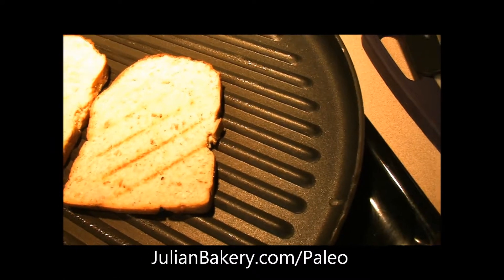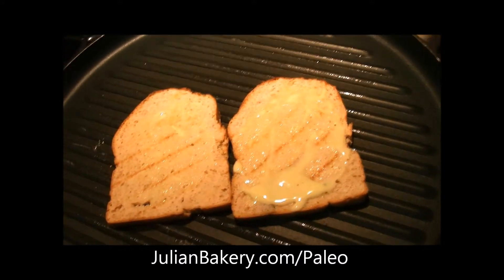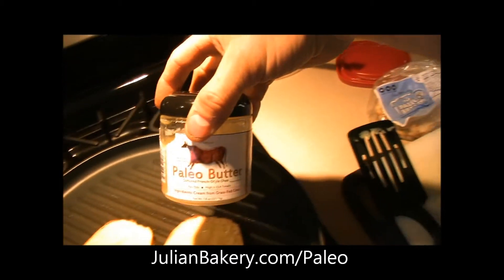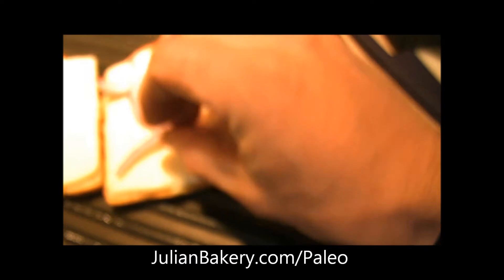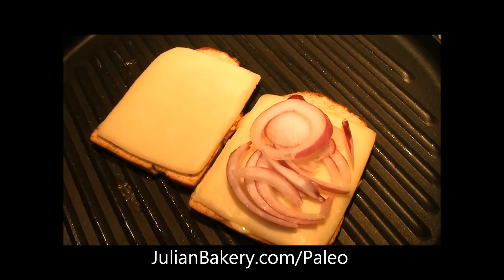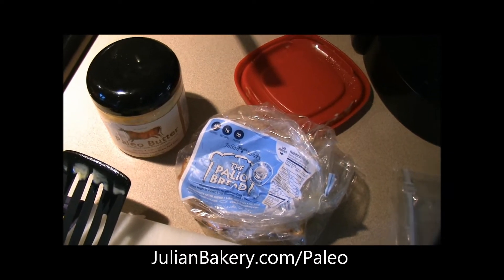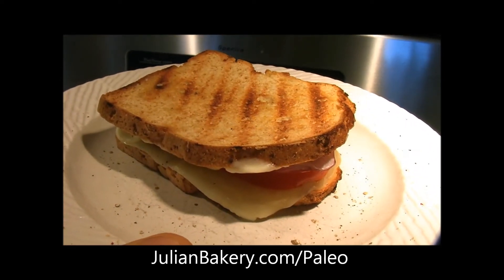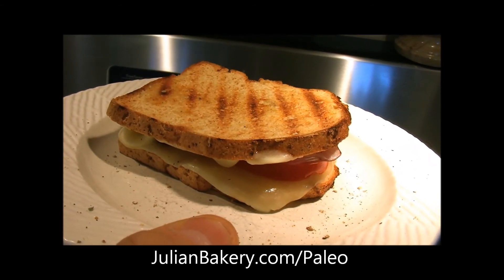Primal Grilled Cheese On Paleo Bread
"Paleo Grilled Cheese." Waking up this morning, I had an urge for a grilled cheese sandwich... Haven't had one in a while, so I figured it was long overdue. So after my morning ritual, drinking my H2O, doing some pushups, using my Ab Wheel, and taking a few supplements, I start this meal by getting my coconut Paleo Bread out of the freezer and into my toaster oven. Paleo Bread stays fresh in the freezer up to three months, which is pretty cool and convenient... I take it out, break off a slice, and the remainder lasts, and lasts, in that freezer. But to be honest, they really don't last because I eat it up so quickly! After just a few minutes, I transfer the Paleo Bread to my grill pan, which has been buttered up with a touch of Paleo Butter, which is this incredible ghee that I get It comes packed with nutrients and flavor that is hard to get otherwise, and it's made from grass-fed cows, don't worry because Julian Bakery wouldn't skimp on that! Once the Paleo Bread has been cooking up for just a couple minutes with the delectable Paleo Butter, I flip the slices and see those beautiful grill marks, signifying that the slices have cooked up just right... Now, I add some Paleo Mayo that we made from the Well Fed Cookbook. Oh yeah, we got that from Julian Bakery as well, in their cookbook section. And you thought they just sold healthy bread... Ha! Mayo goes on both slices, and then I add a couple slices of organic mozzarella cheese (cause it doesn't bother me. ), some red onion, and a couple slices of fresh tomato. Sea salt and pepper for a little insurance on taste, and then we let it sit for a little longer, allowing the cheese to melt. Paleo Store